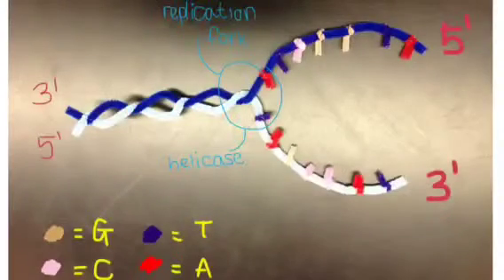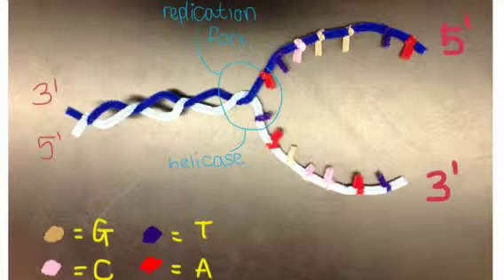Protein Synthesis!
Biology 11 IB
Helen, Mahsan, Saba, Emma